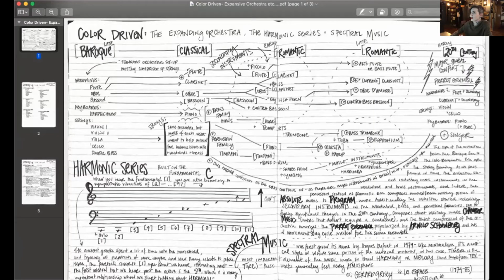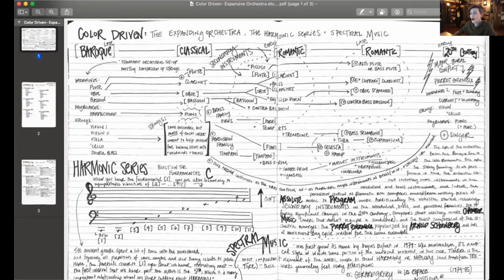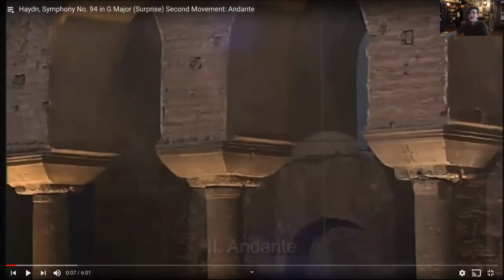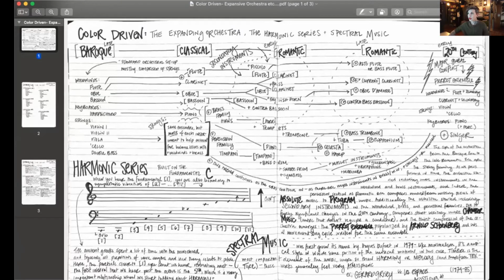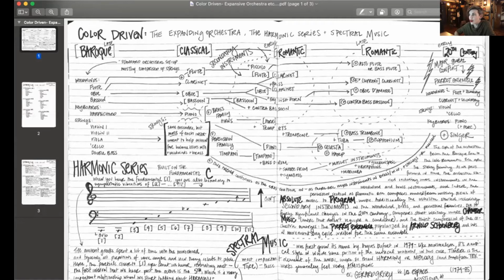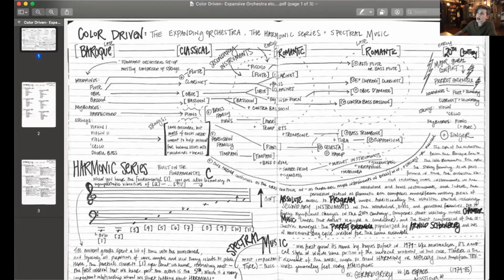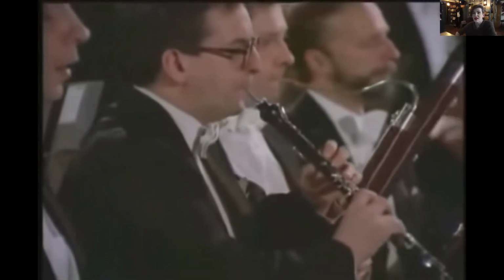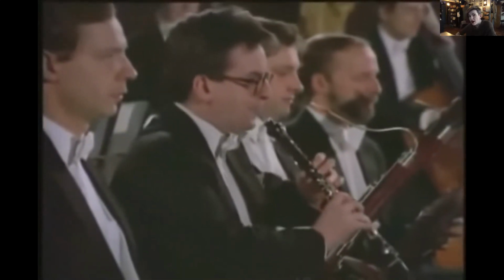MUSC 1300 - COLOR DRIVEN - Part I Take 2 - Professor George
TOPIC: Color Driven: The Expansive Orchestra, Harmonic Series, & Spectral Music
SUPPLEMENTS (LISTENING LINKS):